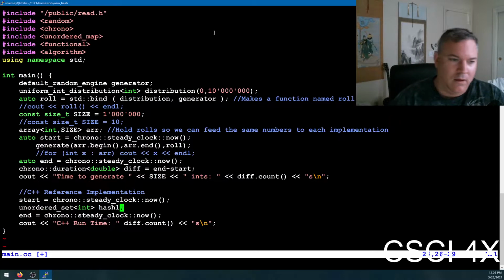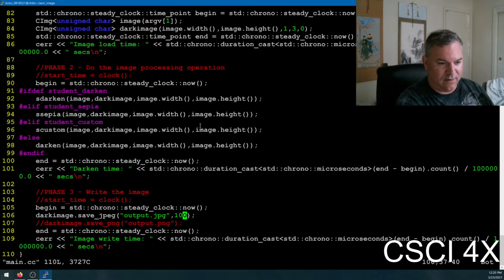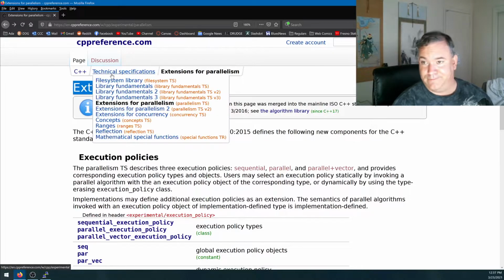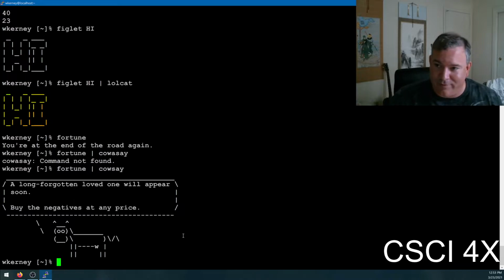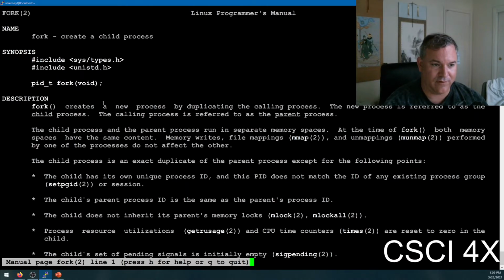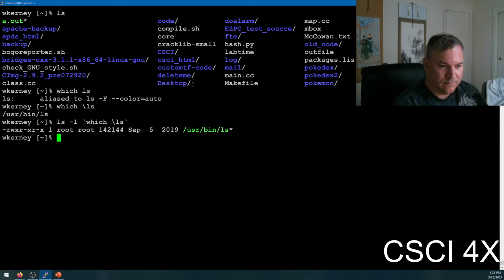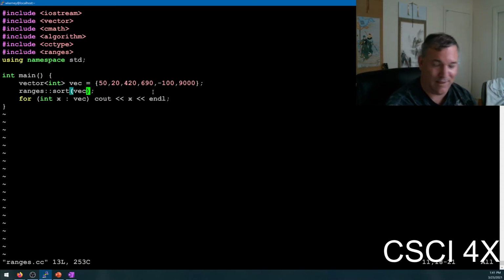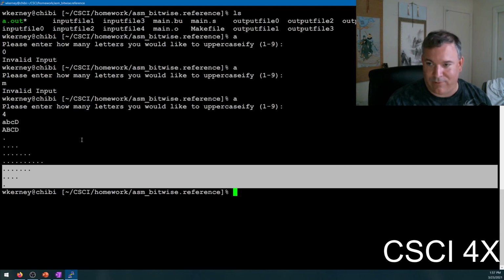Week 11 Day 1 - From Low Level Syscalls to High Level Modern C++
Today we talked about some of the oldest and lowest level stuff you'll need to deal with, and also some of the newest stuff (so new, it's not on the Raspberry Pi we use as a server, and had to switch to the normal Intel-based server).

We learned:
1) System calls when doing I/O always use something called a "file descriptor" which is a fancy term for an integer.
2) When you use the open() syscall to open a file, it returns an int (which we call a file descriptor). From then on, you use that file descriptor any time you want to read or write to that file.
3) You can also open pipes and sockets to read and write from. They're also just file descriptors (fd for short), i.e. just ints.
4) You can use the read() and write() system call to read and write from file descriptors. You pass them a memory address (usually the starting address of an array of some type) and a maximum number of bytes to read and write. That's it.
5) You can also use close() with dup() (or just dup2()) to close a file descriptor, say, for the keyboard input, and then set up a file to use file descriptor 0 (stdin). Then your program will think it is reading from the keyboard, but is actually reading from a file.
6) You can do this with file descriptor 1 (stdout) and 2 (stderr) as well, this is how your shell creates pipes between different programs. The programs think they're reading and writing to stdin and stdout, but the shell has duped them into actually reading and writing to other programs.
7) To actually make a new process, you need to use fork(). Fork() is an important system call you can use to duplicate a process running. A simple use of this is if you want to spawn off multiple copies of your process to run on multicore systems. You can then use wait() or waitpid() for a parent process to wait for a child process to finish. You know if you're a parent or child process by the return value from fork().
8) Exec() is another crucial system call. It replaces the currently running process with another process (for example "/usr/bin/vim") and can optionally pass it some command line arguments (like "main.cc"). It then stops running the current process and runs the new process instead. This is the loader step in the CALL acronym we talked about last time.

I walked you all through the entire process of how it works from when you log in to being able to run Vim on a file.

Flipping it back around to high level C++ stuff, we talked about better C++ alternatives to the C versions I tend to teach in CSCI 40, since they can be taught and memorized quickly. However, y'all are advanced enough now to see the technically superior (in every way except verbosity) way of doing these things in modern C++.

1) We talked about the chrono library in modern C++, and how it is superior to clock() and time(). There's steady_clock (which we typically use for measuring durations since it can't run backwards) or high_resolution_clock which on some systems might have more precision. I gave sample code showing how to use it. It's verbose (and can be a LOT more verbose), but it's nice. I use it.
2) We then talked about the more proper way of doing random numbers than using rand(). Modern C++'s random number generation system is much nicer than rand() from a technical standpoint and garbage from a usability standpoint. First semester students will never be able to memorize three or four lines of arbitrary lines of code (with symbols like mt19937 in them) without copying and pasting from cppreference, but they can all call rand().
3) I also showed a small touch of functional programming here by binding (using std::bind) a function operator and a parameter to it to make a simple to use function that would generate numbers from 1 to 10 or whatever.
4) We then talked about using generate() and iota() to initialize arrays with random data or monotically increasing data, respectively, and why you might want to use them instead of a small for loop to do the same thing. Basically, it expresses your intent better to other programmers and the compiler, and when we get parallel execution going, it might just turn out to be faster when you wake up some day.
5) Finally, we talked about ranges, which FINALLY did something I've been wanting to see in C++ for a long time, the elimination of needing .begin() and .end() when you want to work over an entire container (which is most of the time). So you can just ranges::sort(vec) now, rather than std::sort(vec.begin(),vec.end());

Yay!